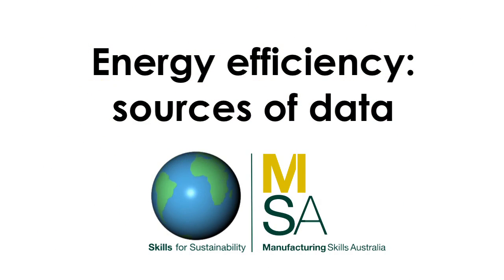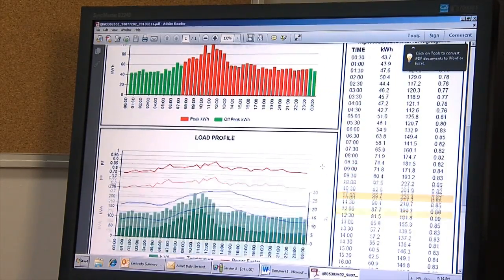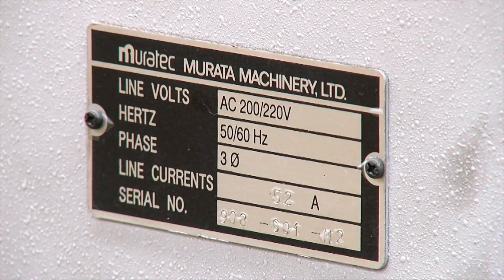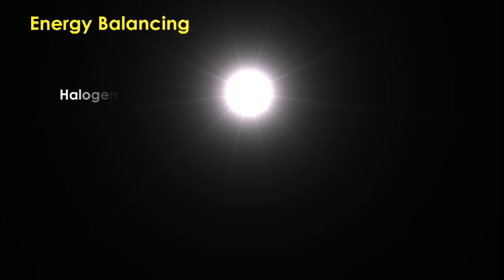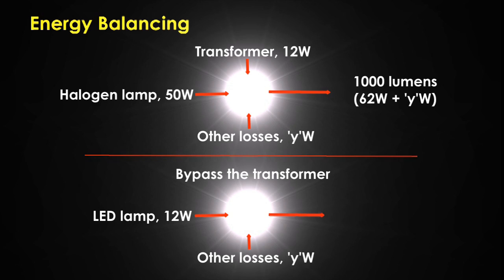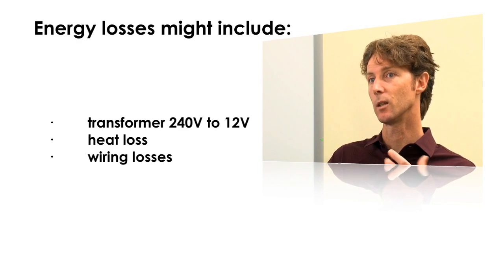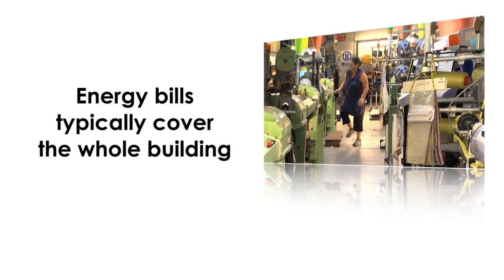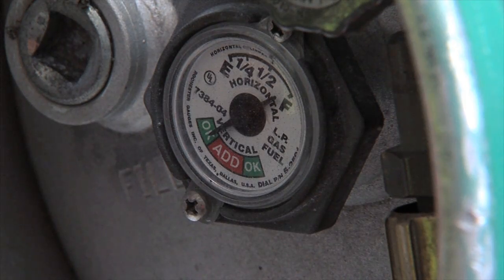Energy efficiency: sources of data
In order to make energy improvements you need to know how energy is used in your business.  But how exact do you need to be, and where can you get the data?

These Australian businesses show different ways to measure and estimate energy use and how they were applied in making energy efficiency improvements.

The energy efficiency videos and other resources to support the Energy Efficiency Skill Sets are available